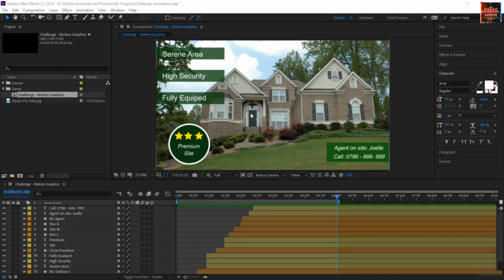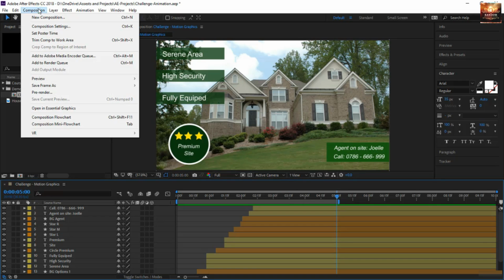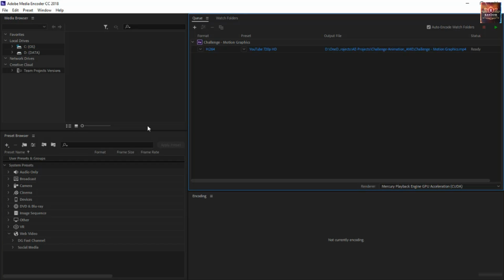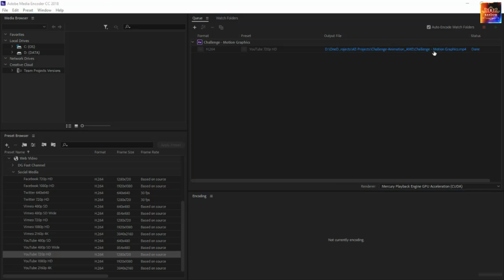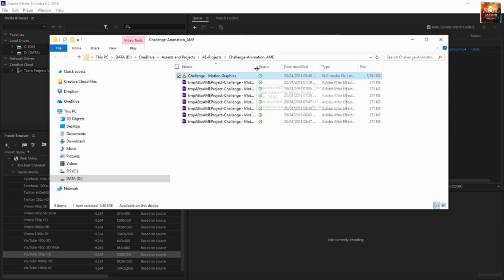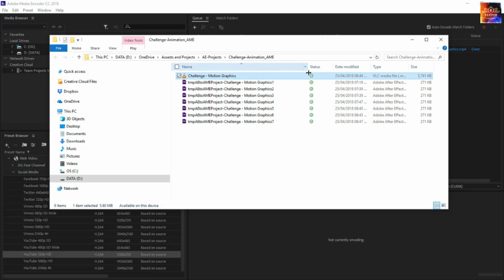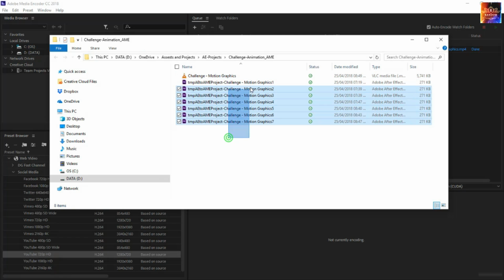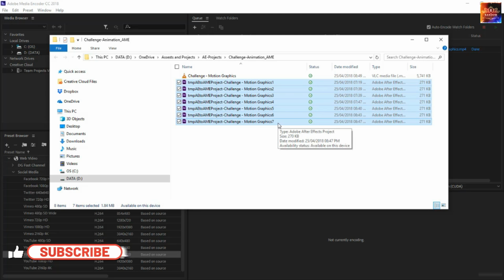Create Pro Videos using the Adobe Media Encoder on AfterEffects| Series 39